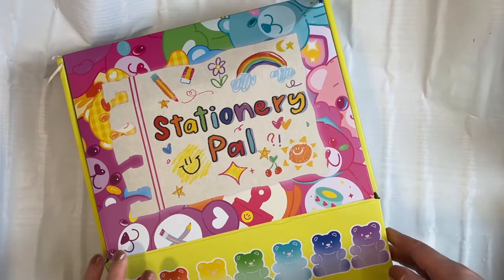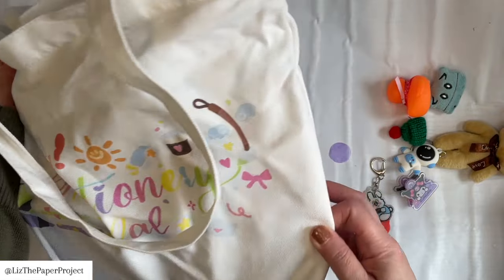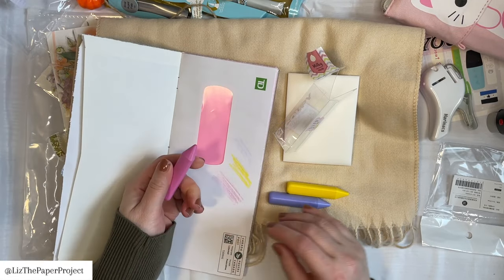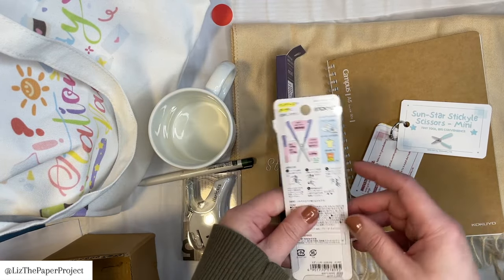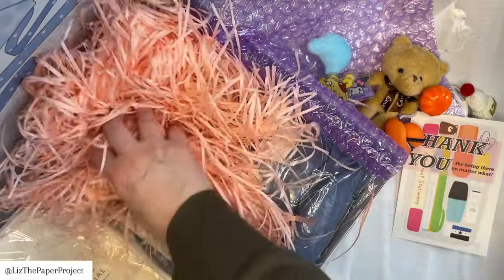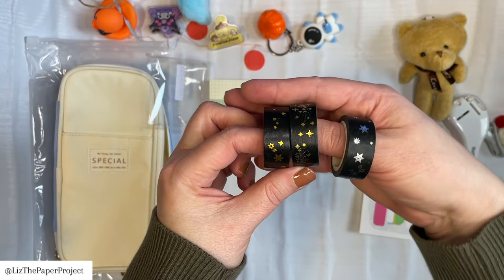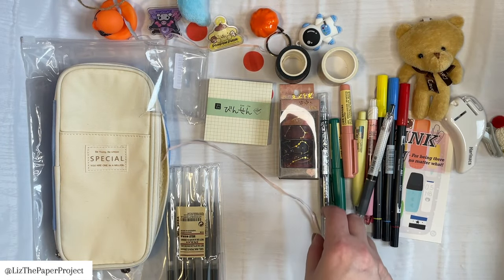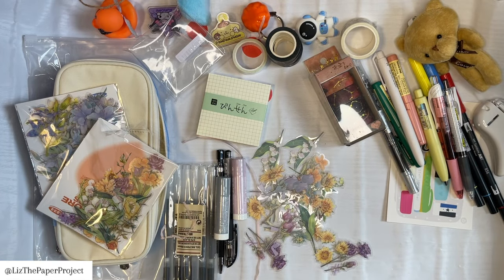CLOSED - GIVEAWAY! Stationery Pal Supplies Haul / Unboxing - Plus I Show You Some Of My Faves!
I am so happy to show you my latest haul from Stationery Pal - They are kind enough to offer a giveaway for my subscribers! I show you what I selected and also some of my past fave items from their shop.

Enter by November 17 - winner will be announced in a separate video a Nov 20.

Prize: A surprise gift from Stationery Pal